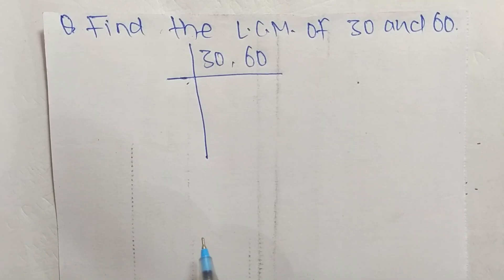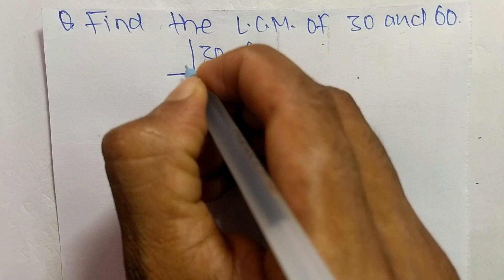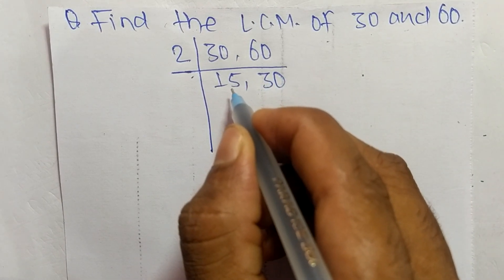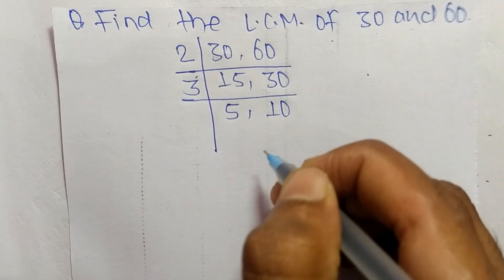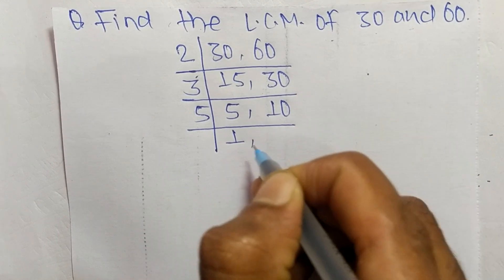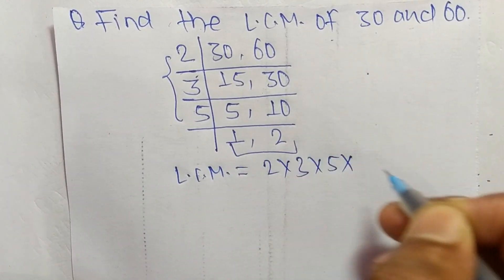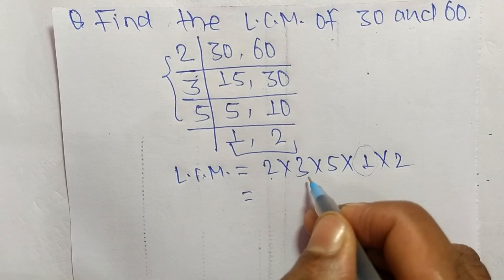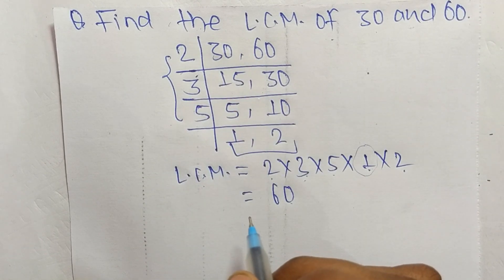LCM of 30 and 60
Find LCM of 30and 60